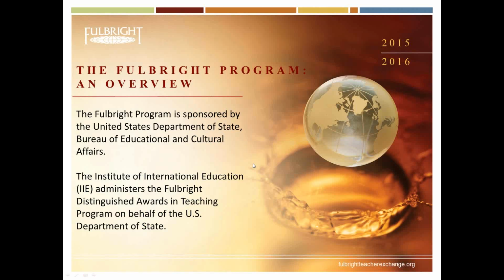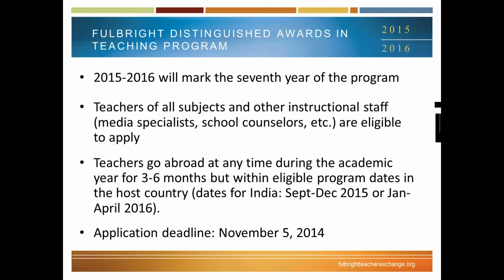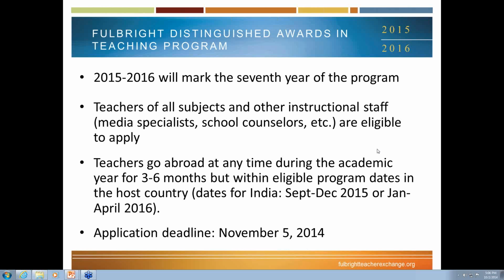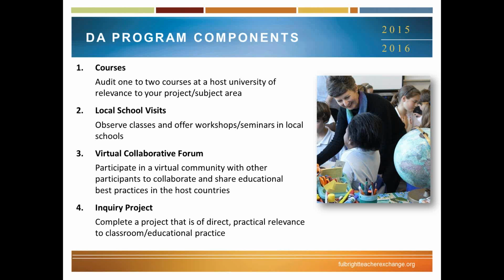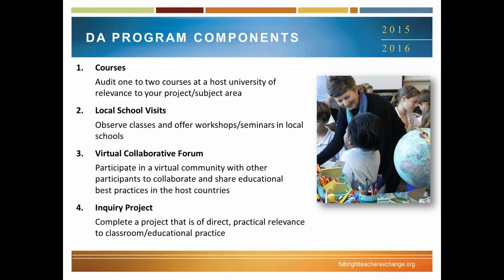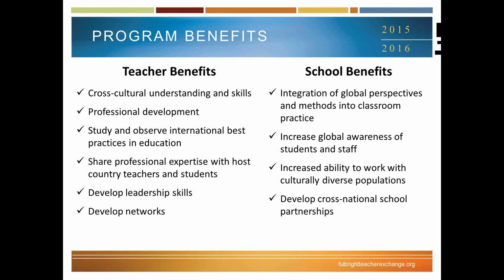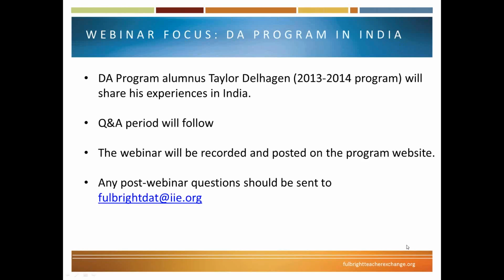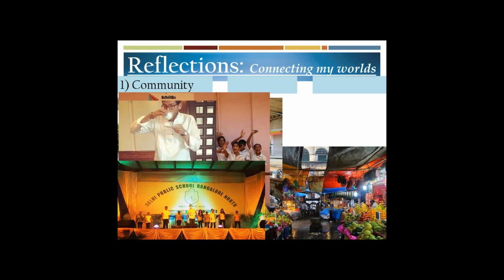Fulbright Distinguished Awards in Teaching Program in India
In this webinar, we share a brief overview of the Fulbright DA Program and DA Program alumnus, Taylor Delhagen, shares about his program experience in India. This is a recording of the webinar offered on October 2, 2014 from 5:00-6:00PM EDT.